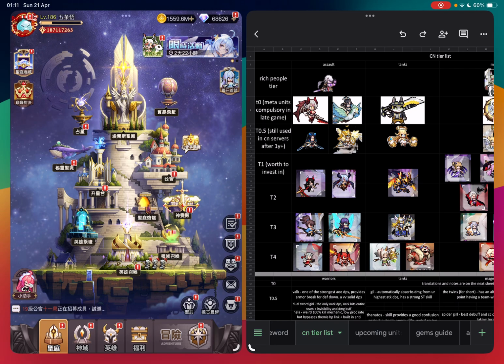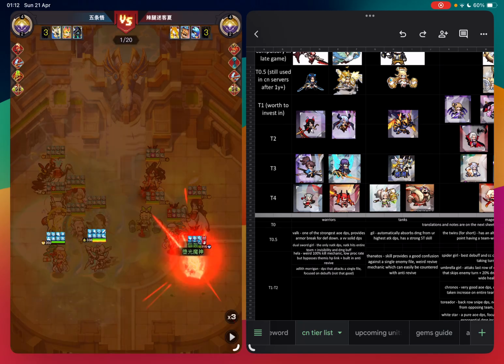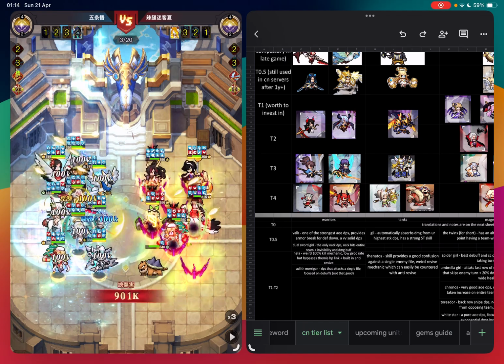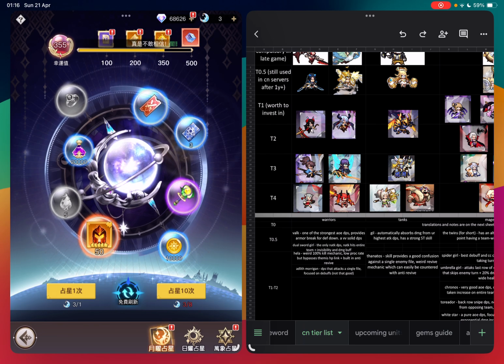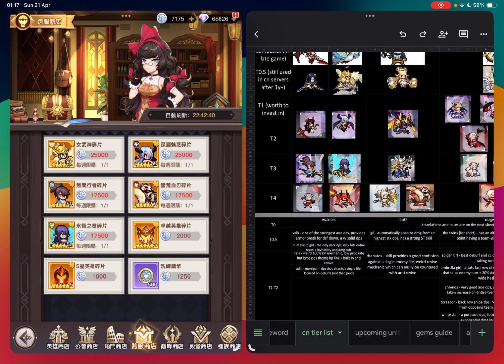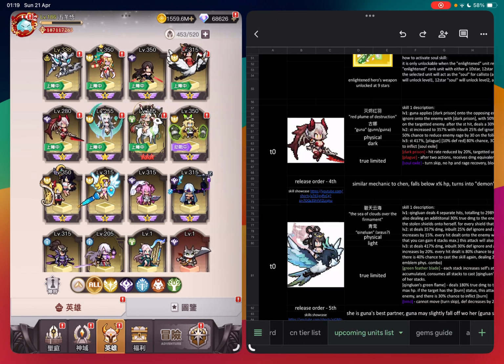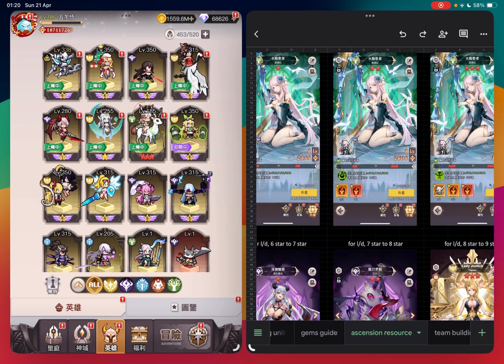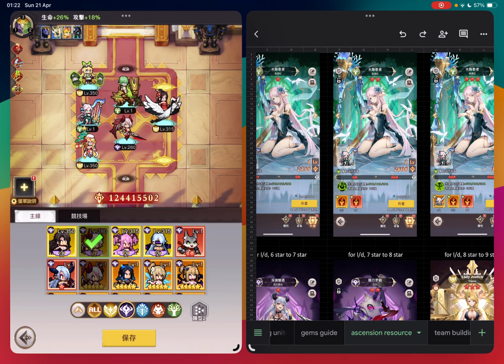Pixel Heroes: Tales of Emond | beginner's guide and what NOT to do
hi everyone . i know this vid is super late but hey ! i still made it. js a quick beginners guide on character and team compositions early on. this guide will mainly focus on minmaxing, how to effectively progress from the start wo wasting excessive resources. ive summed up the key points below but u got to watch the vid for the explanation.

summary:
1. choose 3 l/d units you like (preferably the ones i mentioned) and focus on them first
2. choose another 3 rgb units that you like and complete your team
3. as you play the game, gradually replace the rgb with newer limited units

things you should avoid
1. do not star freyja up past 6 stars, leave her at 6 stars MAX.
2. do not star up multiple rgbs past 10 stars, leave them at 10 stars.

note - while it is true that starring up rgb past 10 stars is wasteful, you will accumulate so much fodder that at one point, going to 11 stars will feel cheap. so, if you already have an 11 star/planning to make one of ur rgb 11 star, feel free to go ahead ! i just would not recommend making multiple rgb units to 11 star, just one will do !

00:00 intro
00:25 spreadsheet
00:40 beginners team composition
01:36 three important l/d units
02:06 how to obtain the l/d units
06:05 the other 3 rgb uits
07:13 why you SHOULD start with a mixed 3 l/d and 3 rgb team
08:45 what happens if you build a full l/d from the start
10:40 things you absolutely should NOT do
11:11 DO NOT upgrade freyja to 7 stars or higher
13:16 DO NOT upgrade rgb past 10 stars
15:20 conclusion

use my SEA invite code ! - 12309ce54280